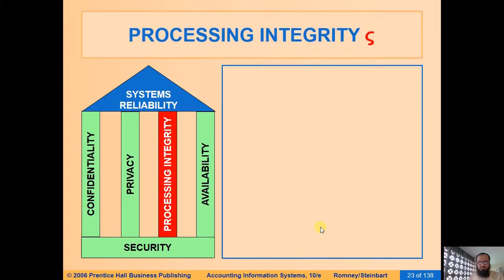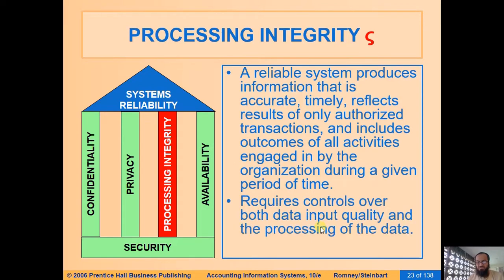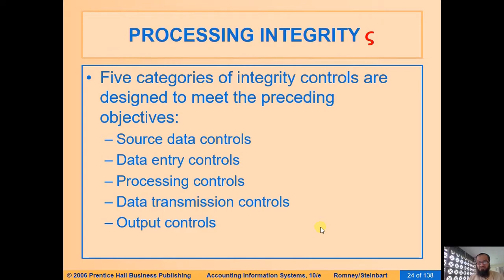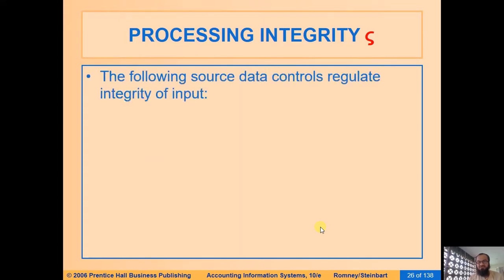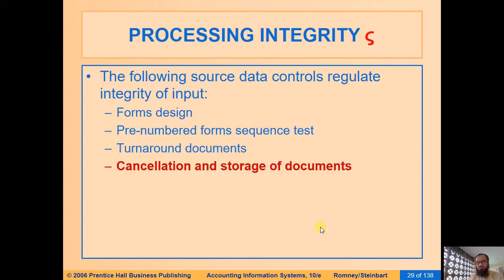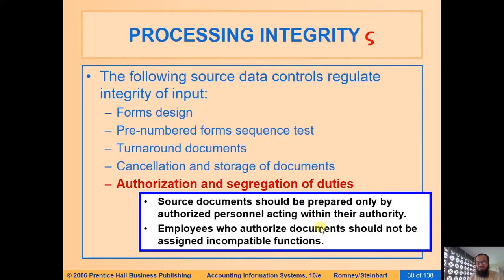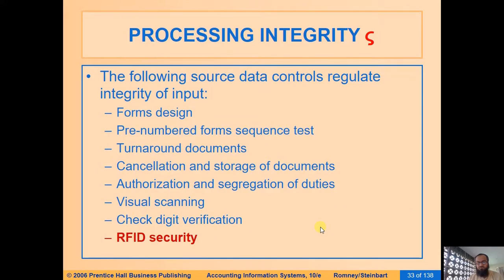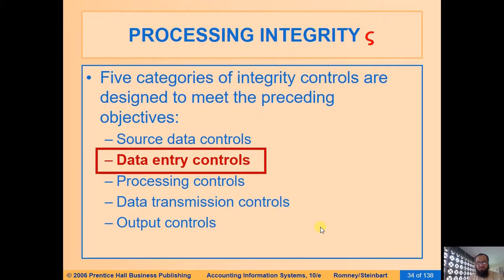6 Information System Reliability Processing Integrity I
Information Systems Controls - Trust Services Framework